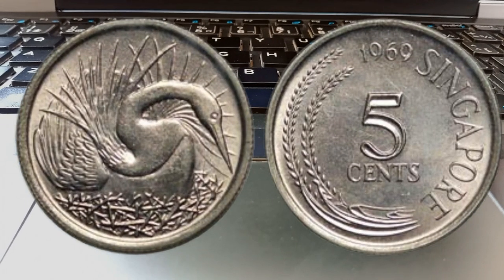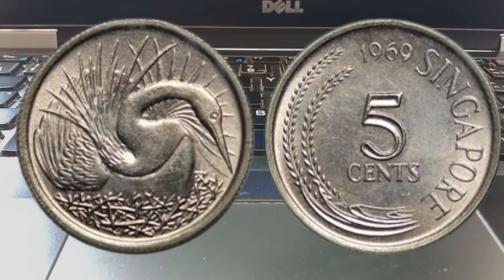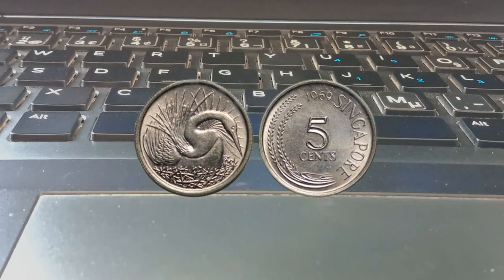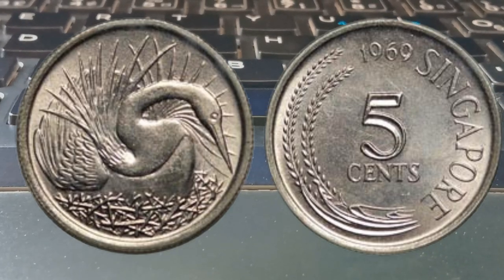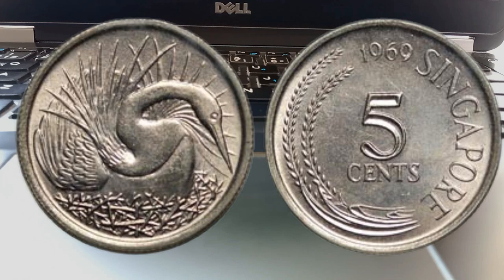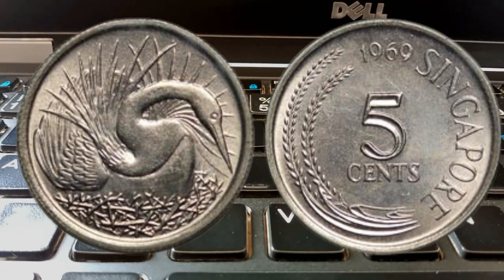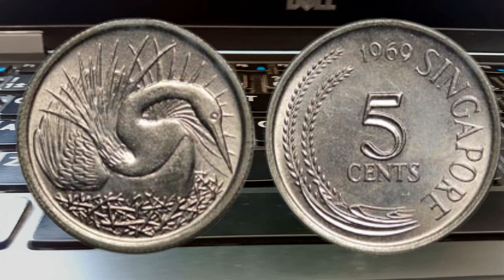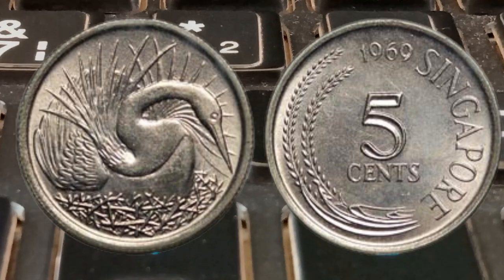Hidden Fortune Do You Own Valuable Singapore 1969 5 Cent Coins? 1969 5 Cent Coin Value is $9 Million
Join us on a numismatic journey back in time as we delve into the fascinating world of coin collecting! In this captivating YouTube video, we unveil the mysteries behind the 1969 5 cent coins and their remarkable value $9 Million Dollars. 🕰️✨

🔍 Dive deep into history: Discover the historical context and significance of the 1969 5 cent coins, transporting you to a pivotal year that left an indelible mark on numismatic enthusiasts.

💰 The allure of rarity: Uncover the secrets that make these coins stand out from the rest. Explore their rarity, minting variations, and the factors that contribute to their impressive value in today's market.

🔒 Locked in time: Learn about the design intricacies, minting processes, and the stories that these coins encapsulate, freezing moments from 1969 that continue to intrigue collectors worldwide.

💡 Expert insights: Hear from renowned numismatic experts who provide valuable insights, tips for identifying authentic coins, and advice on building a collection that's not only historically rich but potentially financially rewarding.

💎 Beyond the face value: Understand how seemingly ordinary coins can hold extraordinary worth. Delve into the factors that collectors consider when evaluating these coins, from condition to historical significance.

Whether you're a seasoned numismatist or someone curious about the hidden value in your pocket change, this video is your gateway to understanding the captivating world of 1969 5 cent coins. Don't miss the chance to embark on this educational and enriching adventure into the realm of numismatics. Hit the play button and start your journey today! 🌟📜🔍"

Remember, the description should reflect the tone and style of your YouTube channel while providing accurate and engaging information about the topic. Feel free to customize the description to suit your channel's identity and the specific content of the video.